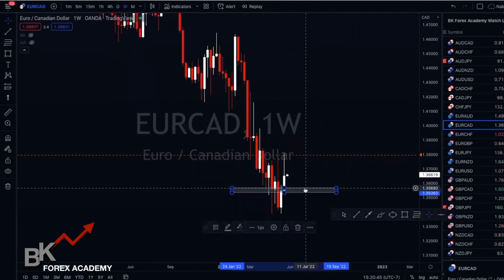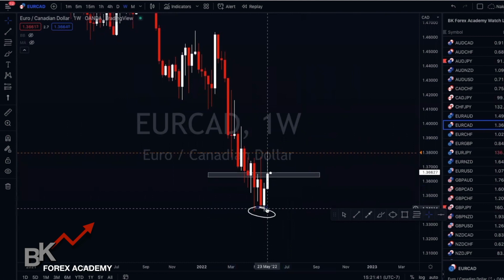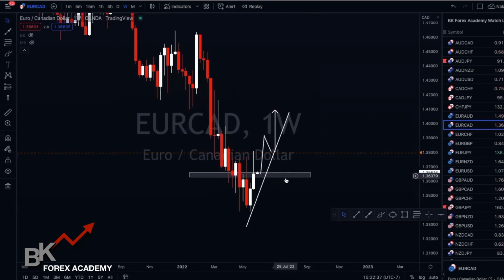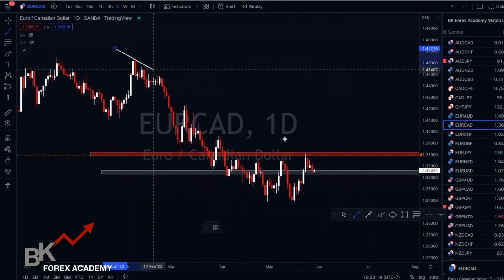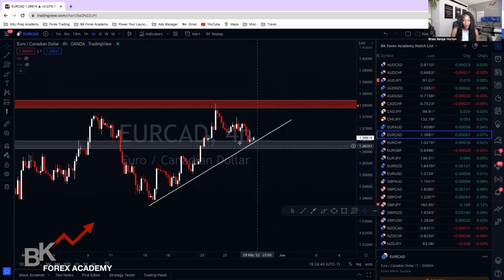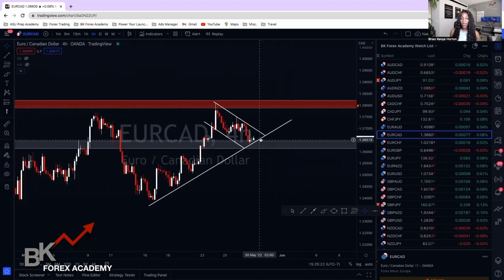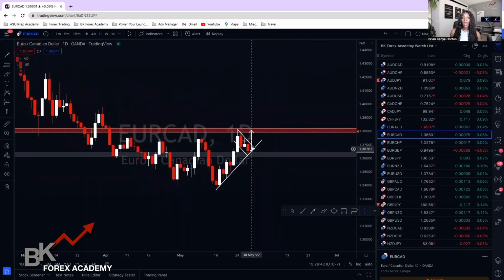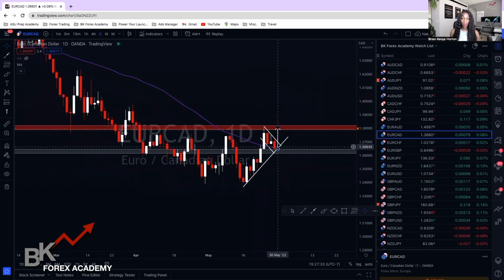Daily Technical Analysis I EURCAD Breakdown! Don't Miss It!!!